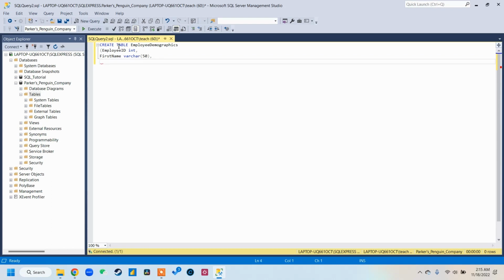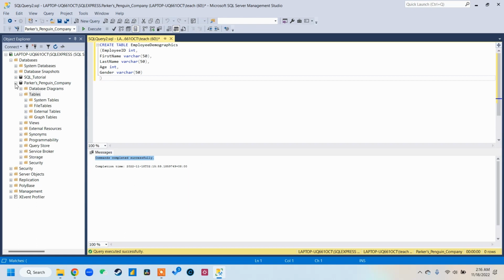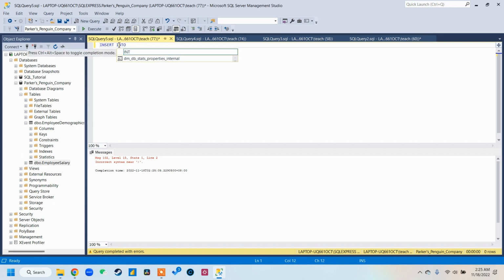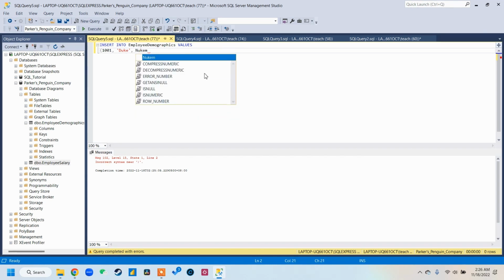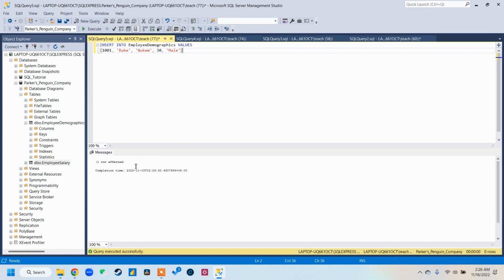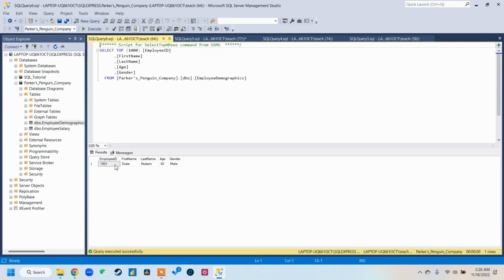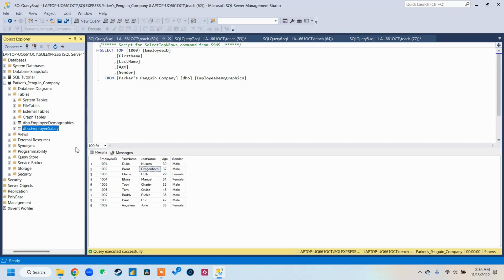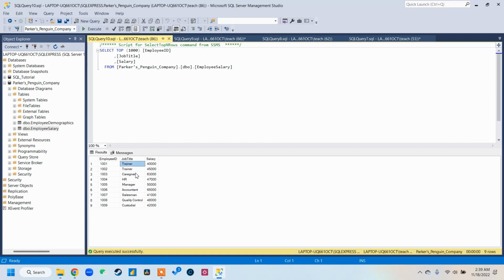SQL Basics Creating a Database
In this video I demonstrate how to create a database by creating two tables and then populating those tables. I talk about the data types that are used like varchar and int.